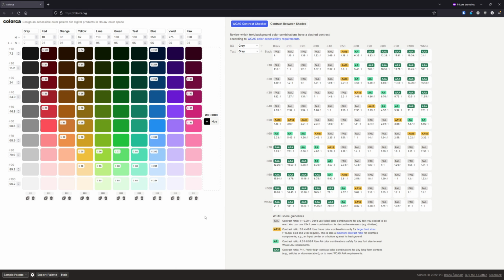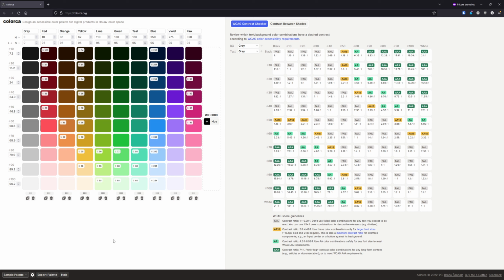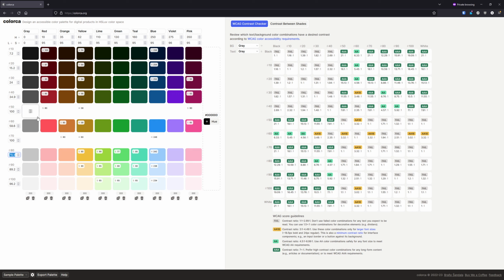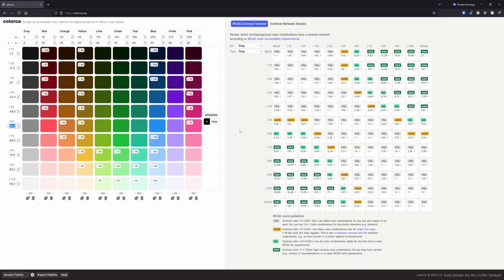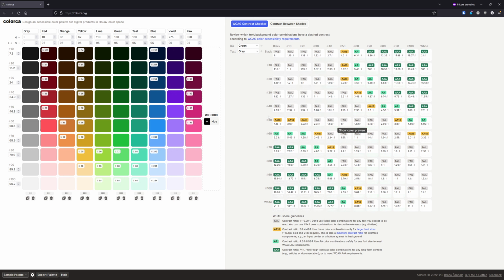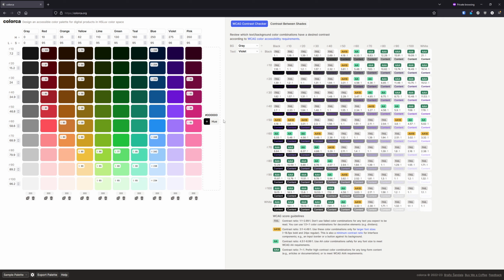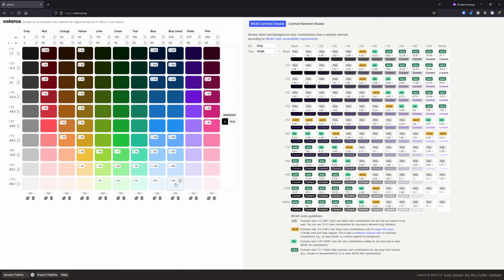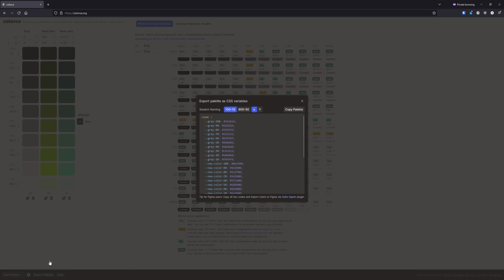Design an Accessible Color Palette for Digital Products with Colorca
Design an accessible color palette for digital products in minutes instead of days. Colorca gives you smart defaults to jumpstart a new color palette and tools to review text/background contrast instantly.